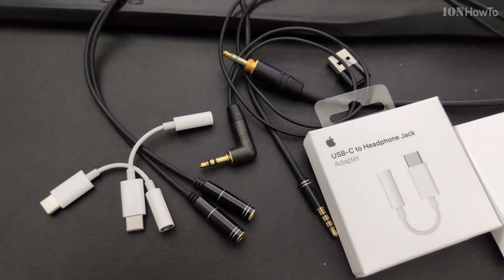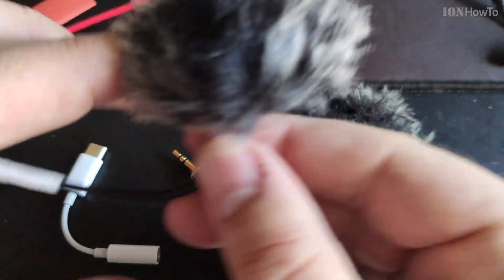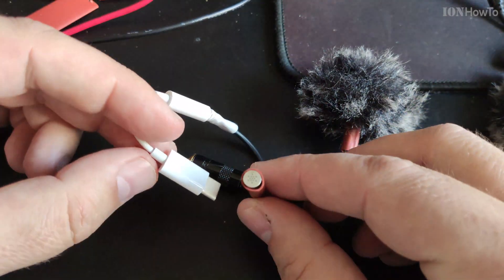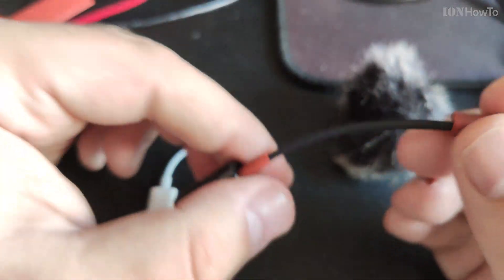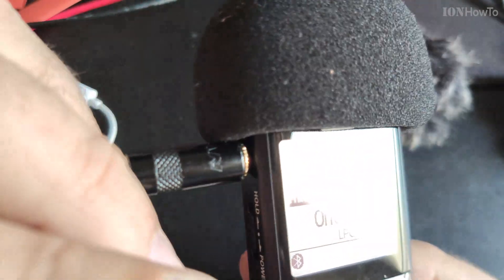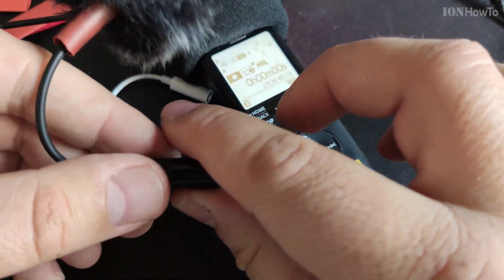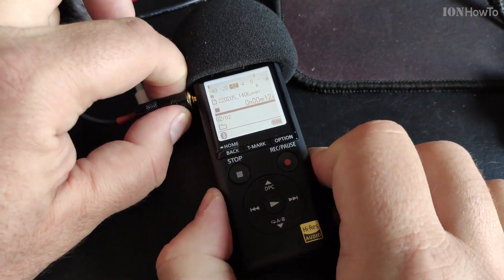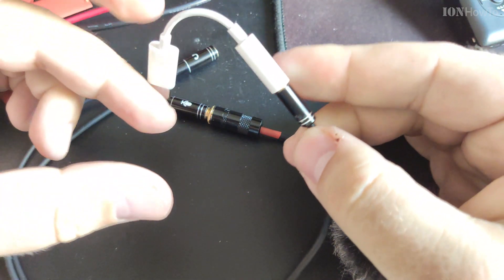DIY External Android Microphone for Video Recording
DIY External Android Microphone for Video Recording. This DIY android microphone can be used with adapter or without adapter.
DIY Microphones for smartphone using Primo EM258 and Primo EM172 Electret condenser omnidirectional microphone capsules.

The external microphones can be used with any USB-C to 3.5mm jack headphone adapter but will sound better with the Apple usb-c headphone adapter or an audio interface.
Spoiler for future videos Rode Ai micro USB C audio interface is soon to be tested.
This is for recording a voiceover or speech recording on the smartphone with higher quality than the built-in microphones.

To record stereo input from microphone or line-in a dedicated audio interface made for Android or iOS is the way to go.
Will be testing soon Rode Ai-1 and Ai micro with these microphones too.

Any questions?